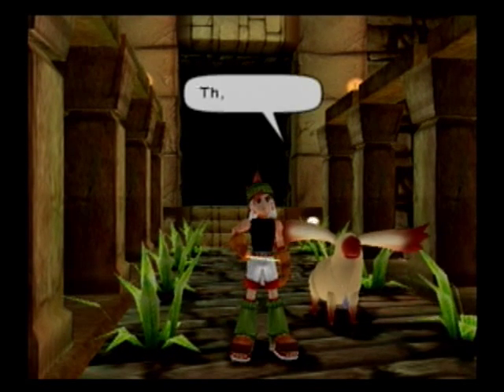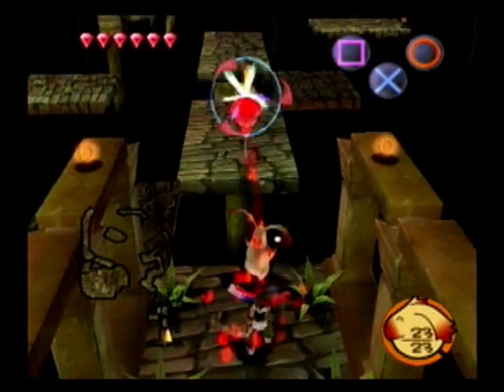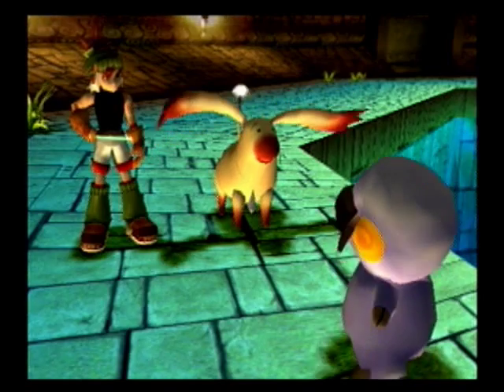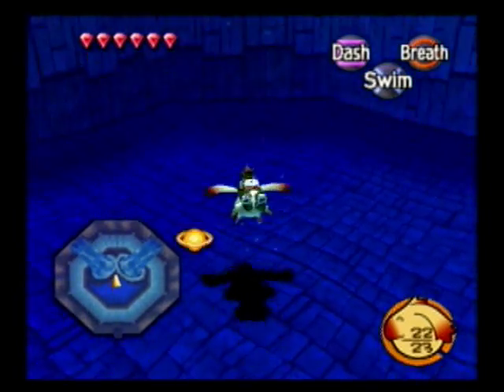Let's Play Dual Hearts 09 - Ruinous Gameplay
Yuri's Dream - Blue key won!